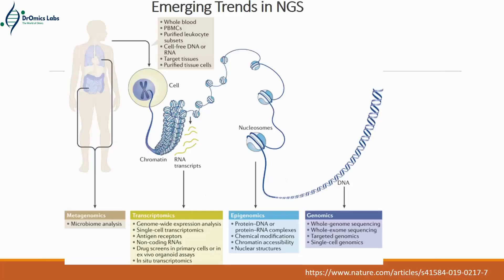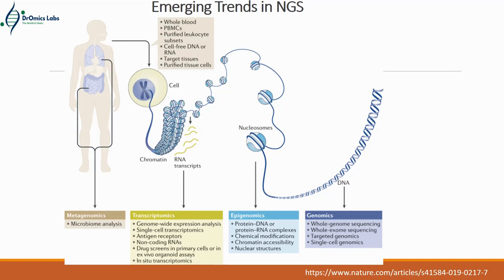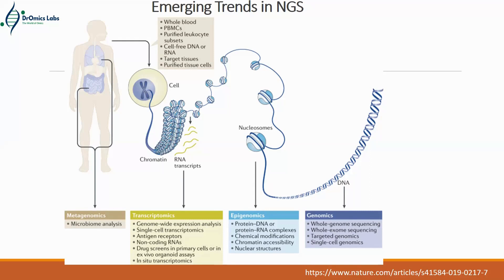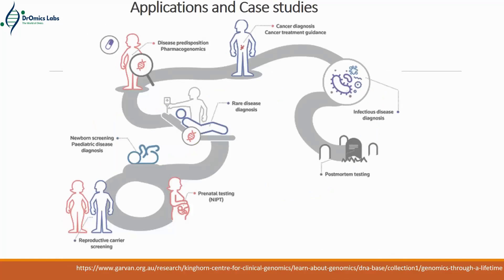Revolutionizing Genomics: The Future Landscape of NGS (Webinar: Clip 15)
Webinar series: Short clip 15